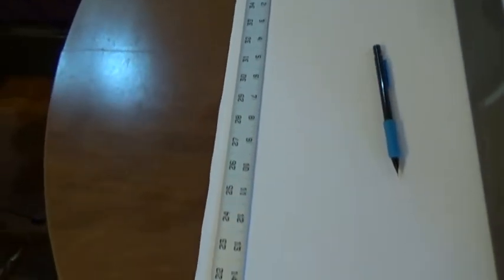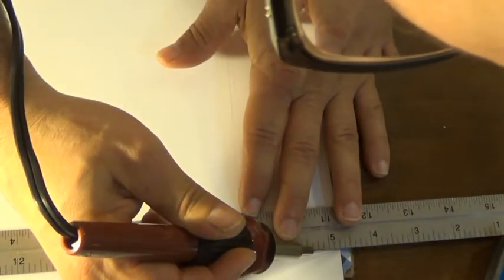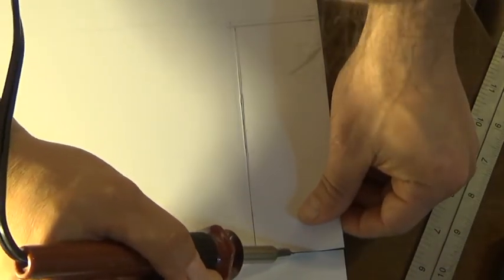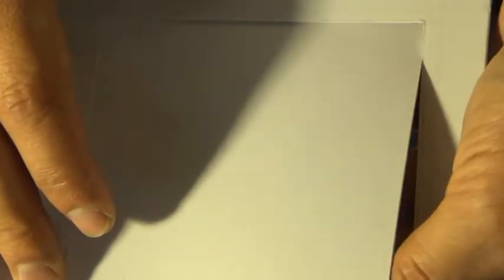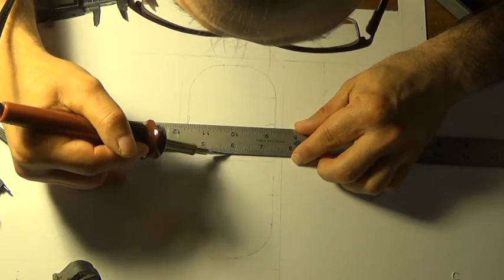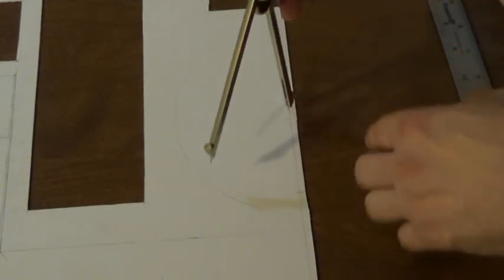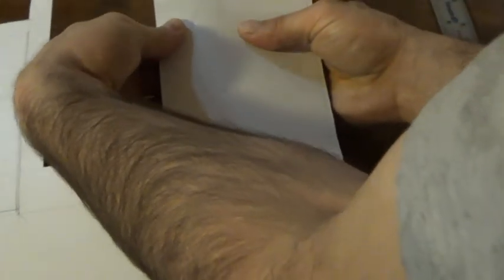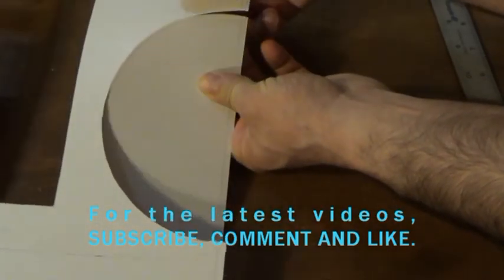Cutting Styrene Skins for R2D2 Part I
Ari, of shows how to cut styrene for the skins of R2D2.  Using a hot knife and ruler, the skins are carefully laid out and cut by bending and piercing through the plastic.  The type of styrene is an 4x8 sheet of HIPS with a thickness of .040.